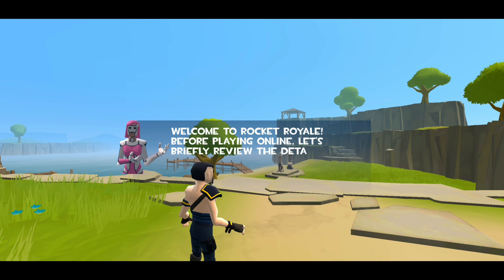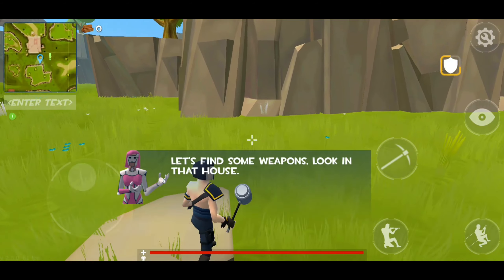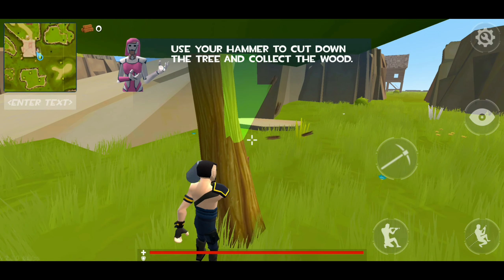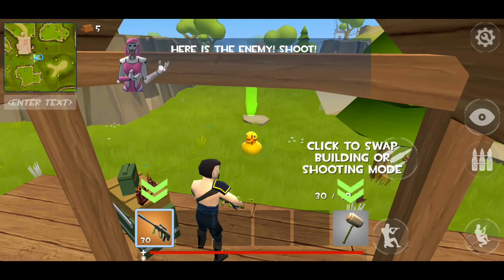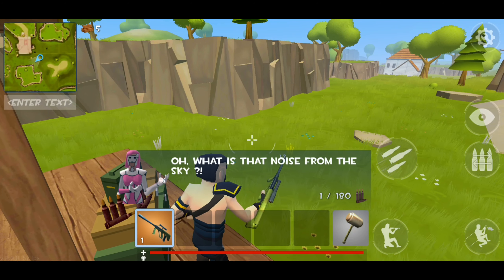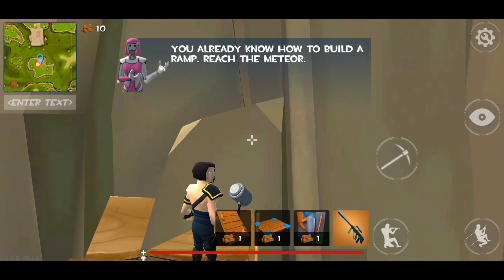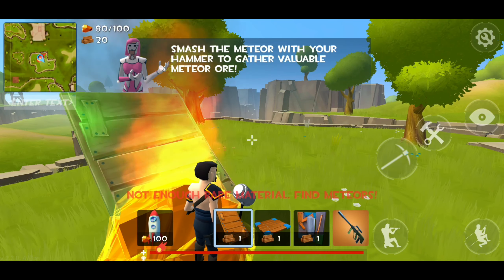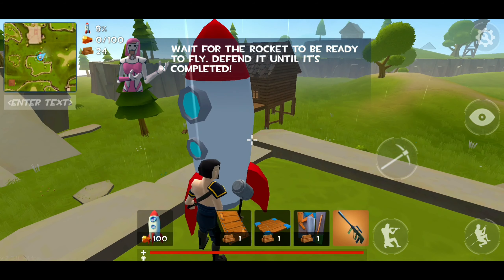Rocket Royale Gameplay Walkthrough (Android, iOS)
Rocket Royale is one of a kind Battle Royale game, the main goal is to build a Rocket and fly away from the island! To do this you need to find crafting ...